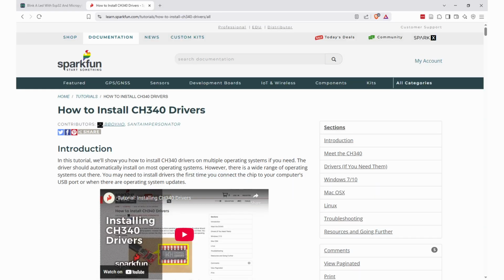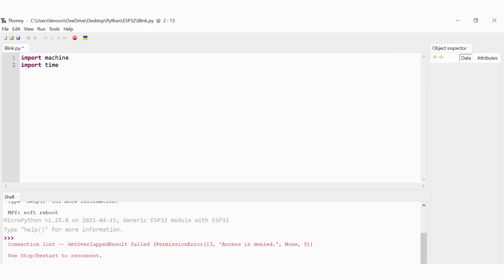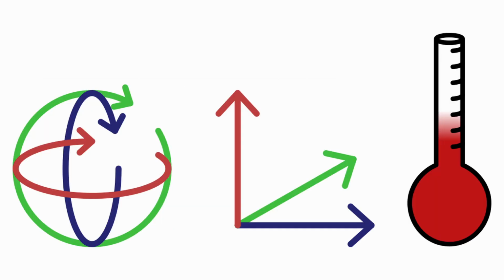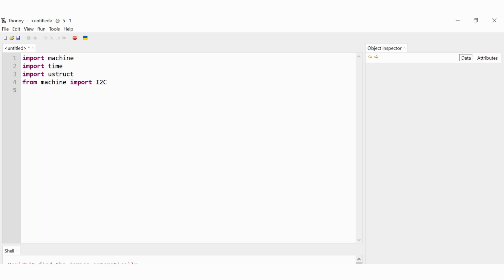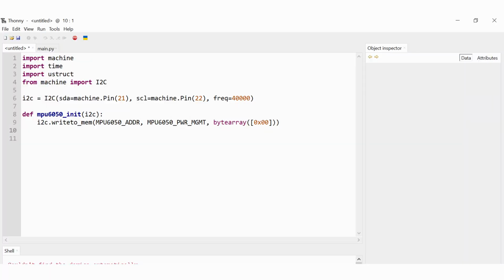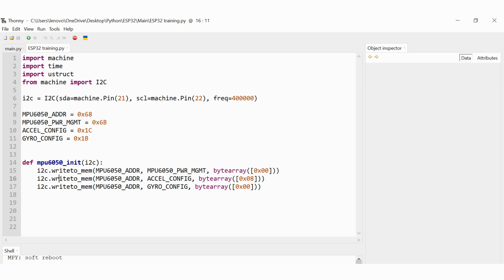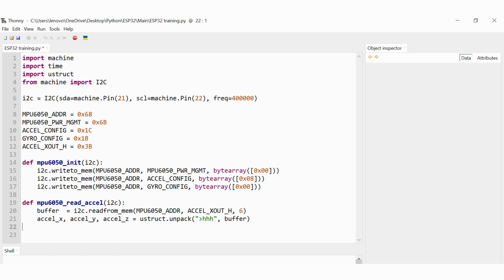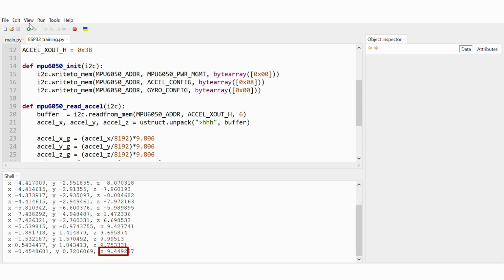Using an ESP32 with Micropython and I2C